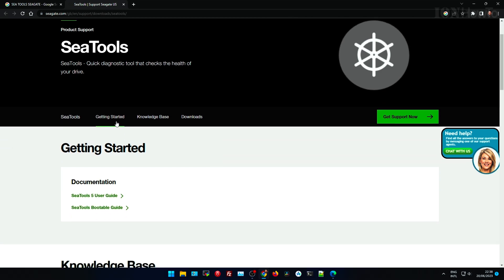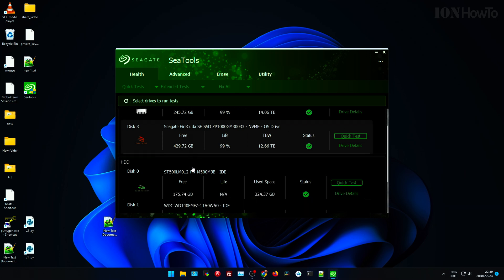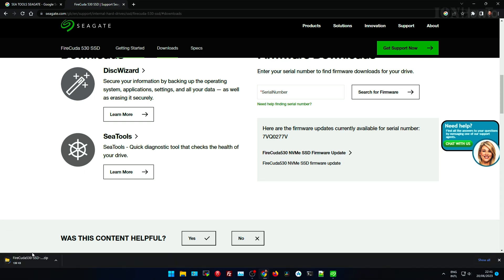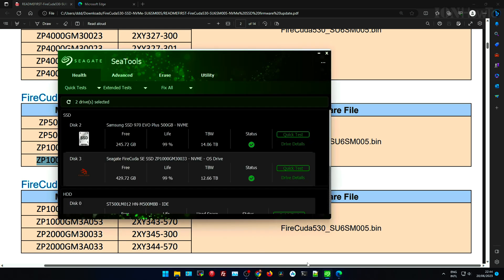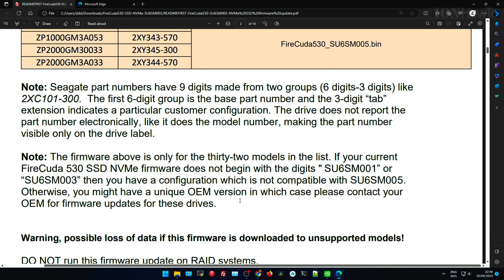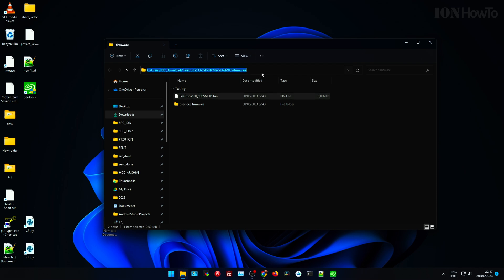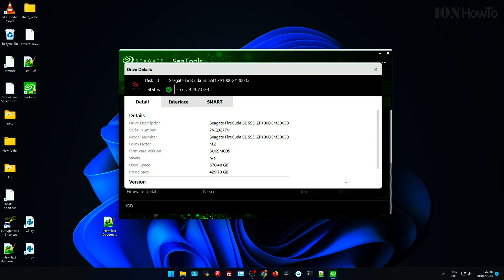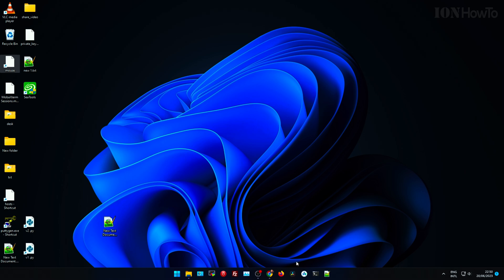Seagate FireCuda SeaTools NVMe SSD Firmware Update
Windows 11 Update Firmware NVMe m.2 Seagate FireCuda clone system drive to SSD NVMe M.2 drive.

Update ssd firmware on System C drive after Installing nvme m2 Seagate FireCuda.
NVMe Pcie 4.0 M.2 Installed in Asus Prime X570-p Motherboard MB.

Star Wars Mandalorian themed SSD Beskar Ingot drive.
PCIe Gen4 x4 NVMe 1.4
3D TLD NAND Memory.
5 years limited warranty, 3 years rescue service plan.
SeaTools drive monitoring and DiskWizard disk cloning tool included.
Up to 7300 MB/s read speed.
Up to 7300 MB/s write speed.
Integrated heatsink.
Includes disk rescue software free.
FireCuda Special Edition SSD
Model: ZP1000GM30033
Regulatory model: STA025
PN: 2XY333-570 / 2XY335-300
Power: +3.3V DC 2.4A
PCIe interface: M.2 Type-2280
Form factor: M.2 Type-2280
Controller: Phison PS6108
Date of manufacture: 13/01/2022
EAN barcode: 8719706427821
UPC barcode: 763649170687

Any questions?